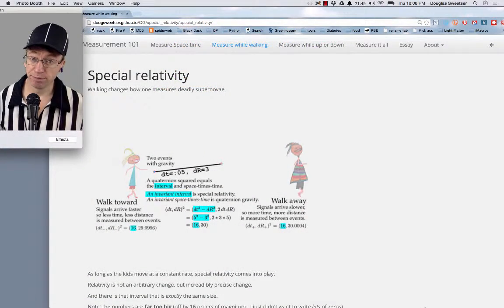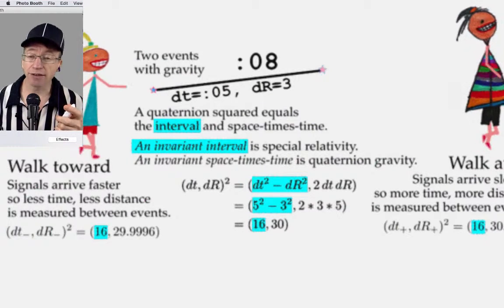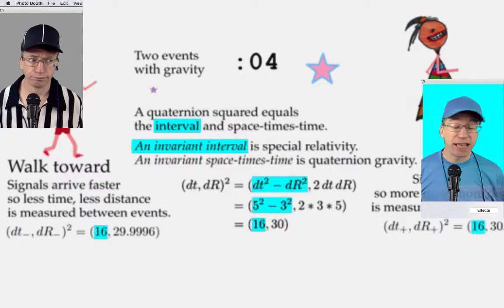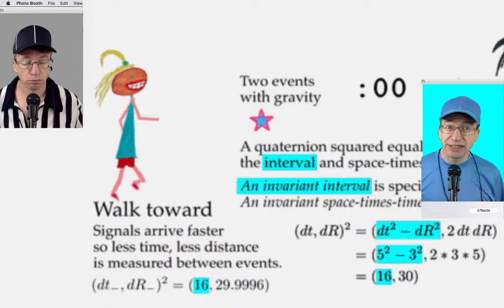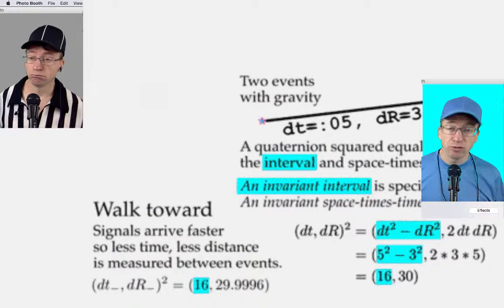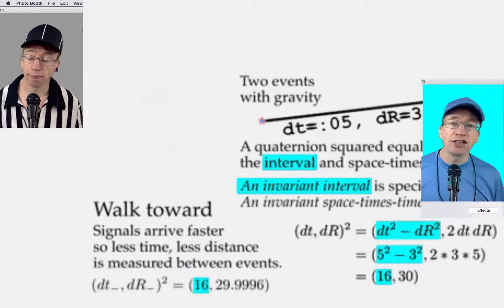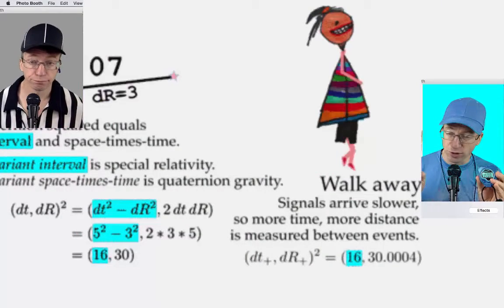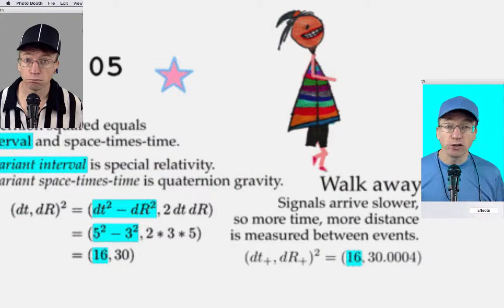Measurement 101 Page-cast: Special Relativity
A brief explanation of the special relativity page on the Measurement 101 web